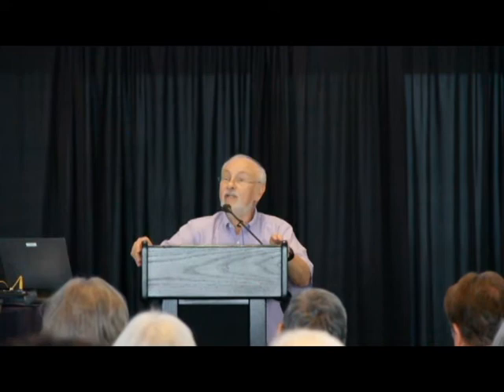Applied Cognitive Neuroscience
Gain an understanding of the neuroscience of human cognition and how this information can be used in daily life. This course will review current understanding of applied cognitive neuroscience. Topics that will be covered include perception, attention, learning, memory, and decision making. Faculty from the Cognitive Neuroscience area in the Department of Psychology at the University of Utah will team-teach the course based upon their respective fields of expertise.